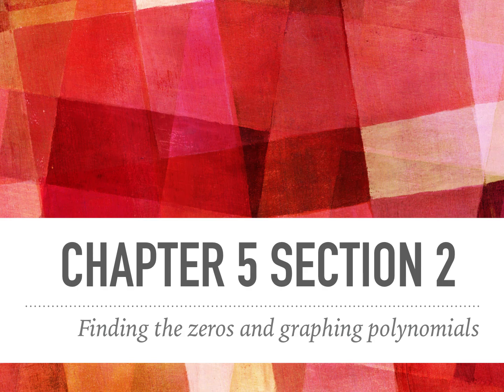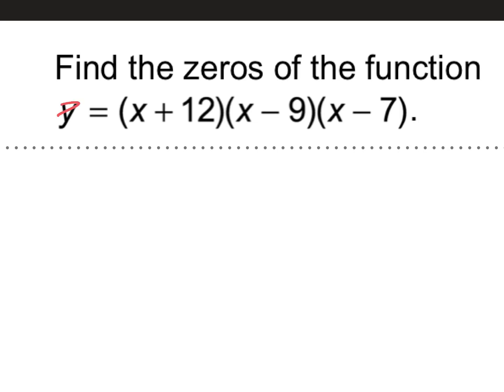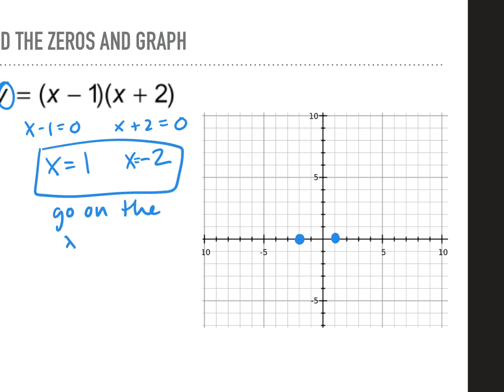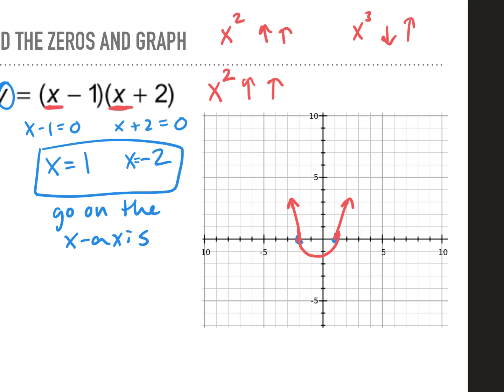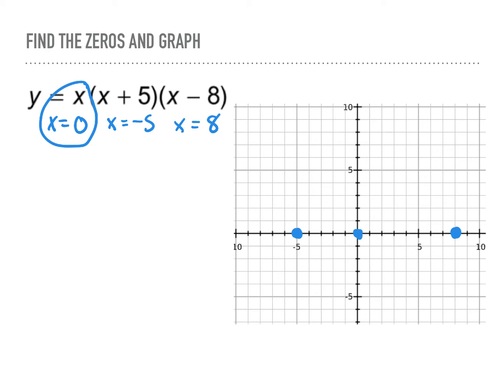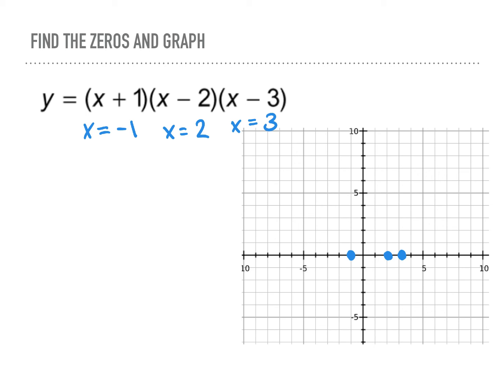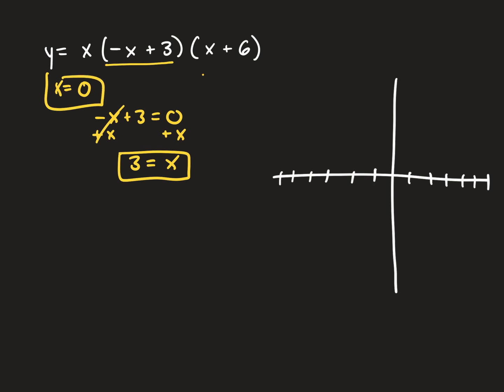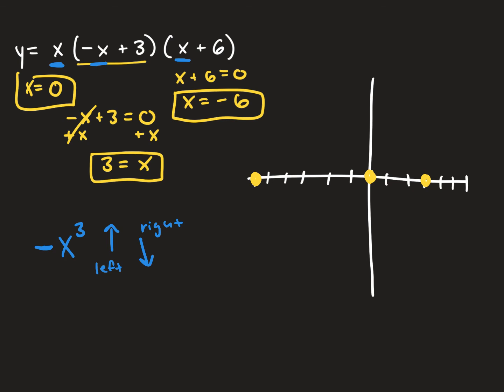2.9 alg2s 5.2 notes